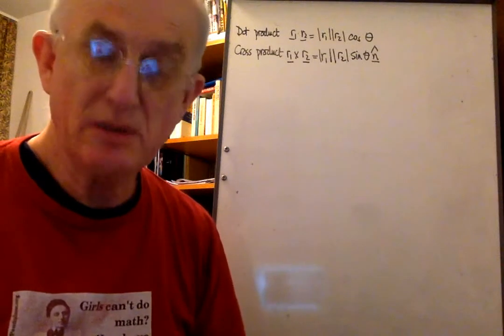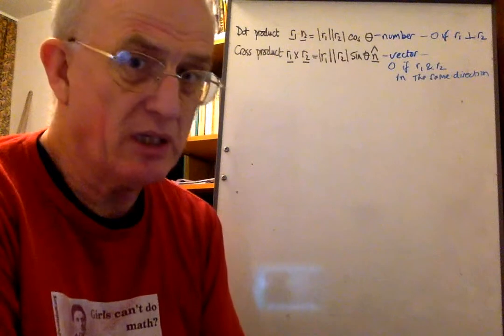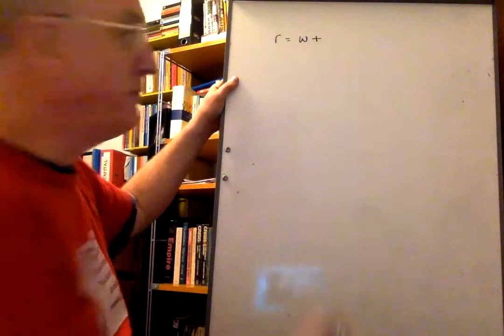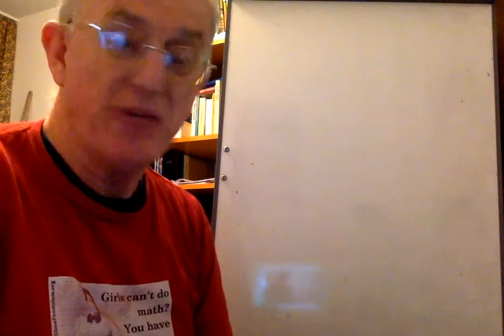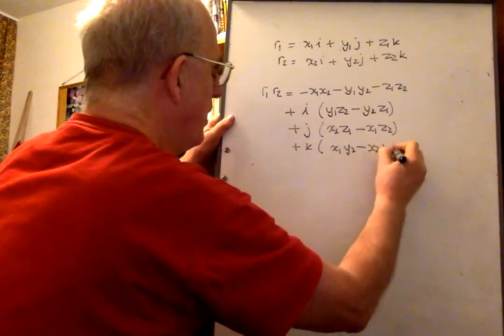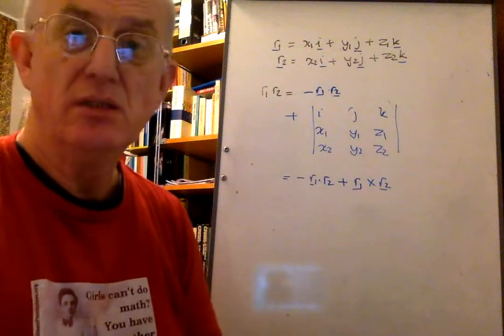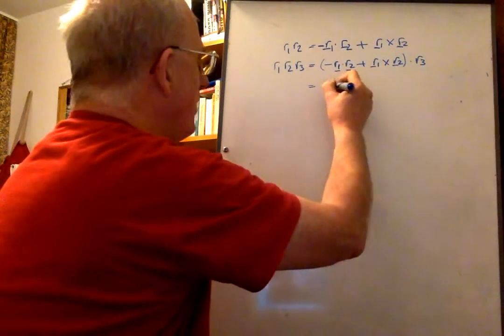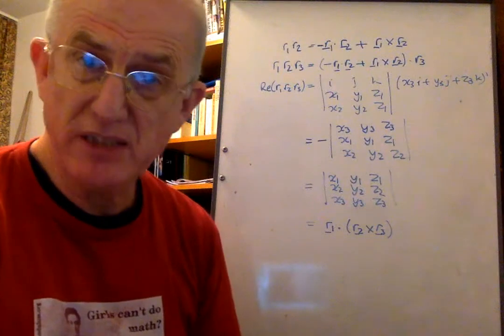Cross products, dot products, and quaternions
How both cross-product and dot-product of three-dimensional vectors come from the multiplication of four-dimensional numbers (quaternions)